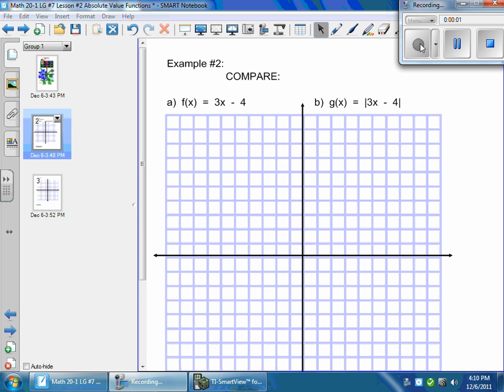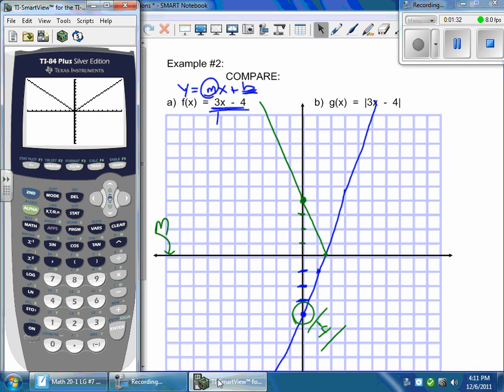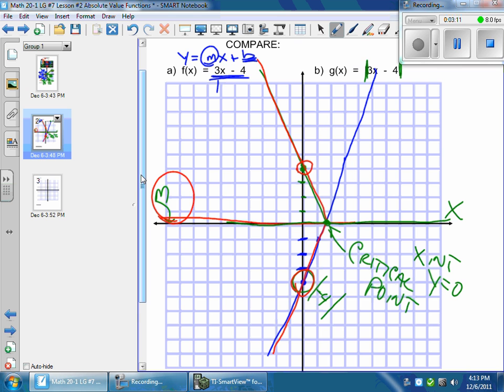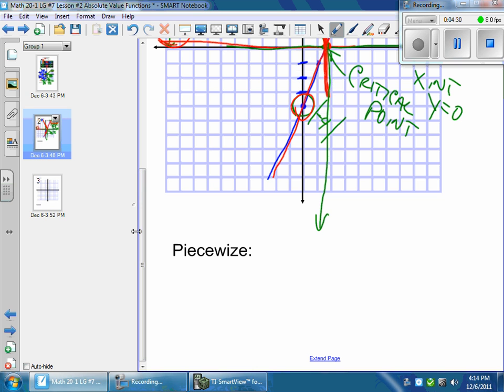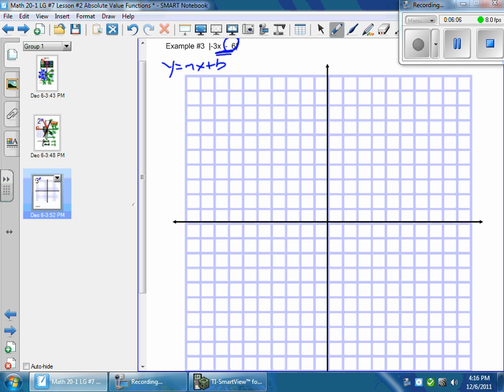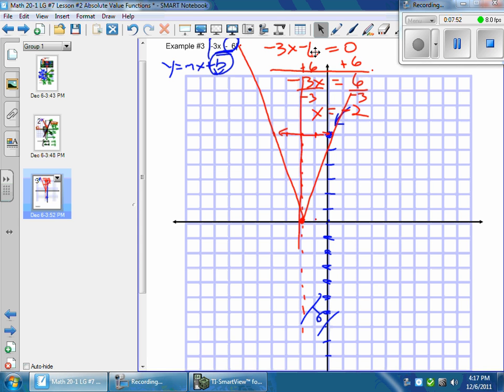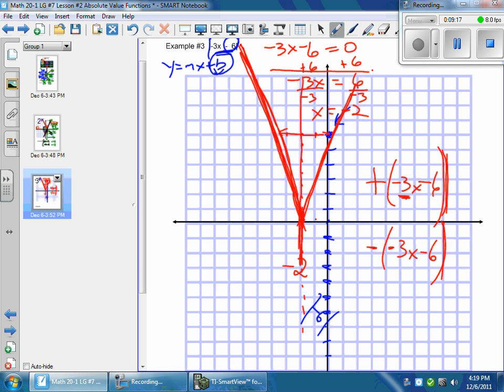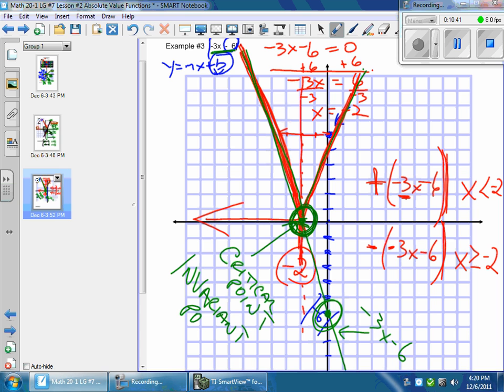LG 07 Lesson 2 Absolute Value Functions Part 2